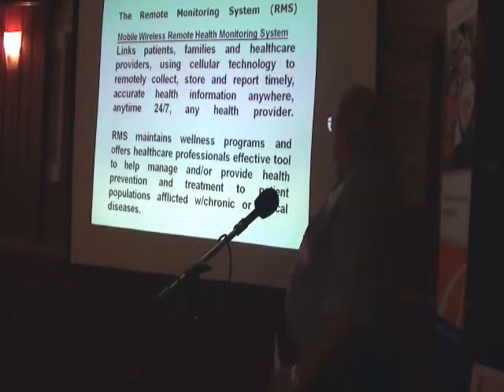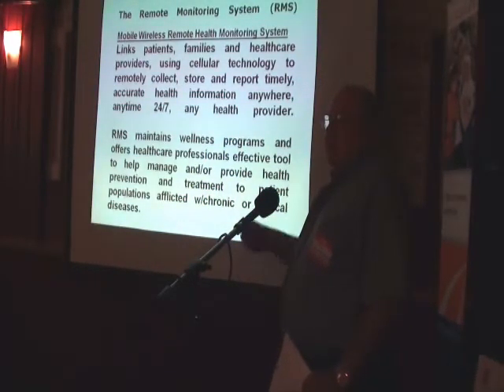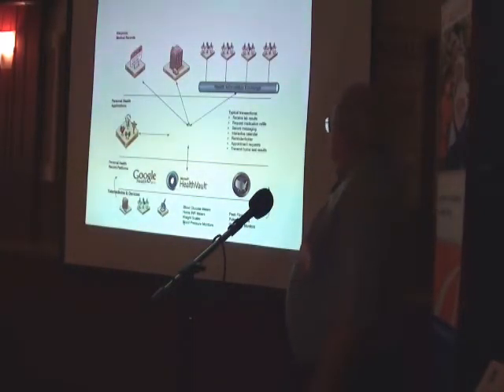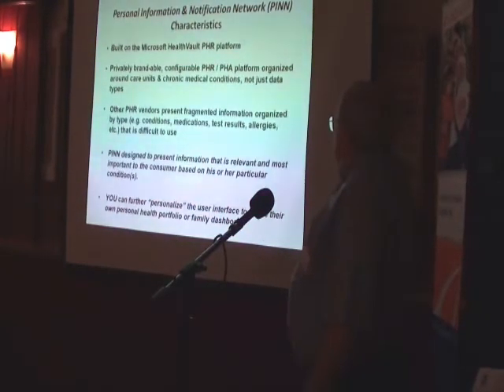HIP Event: Lawrence Wasserman